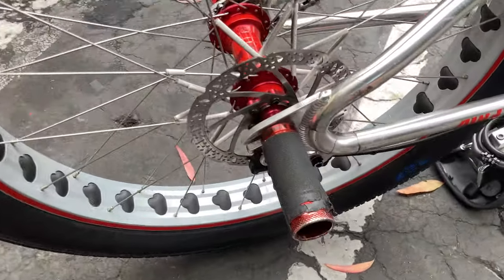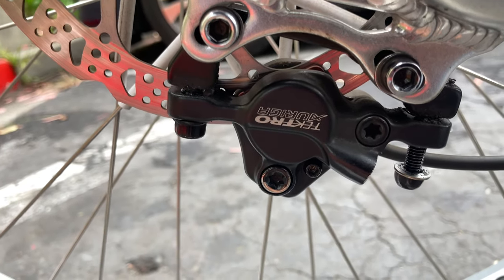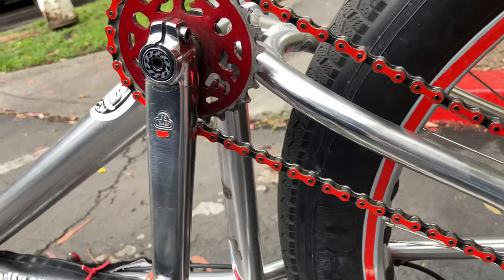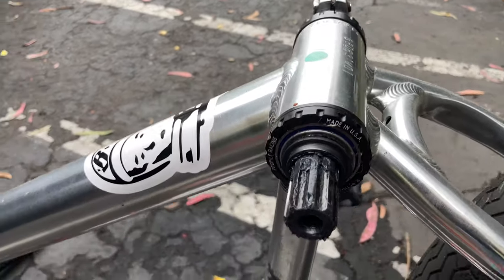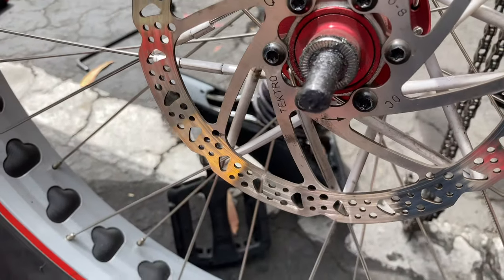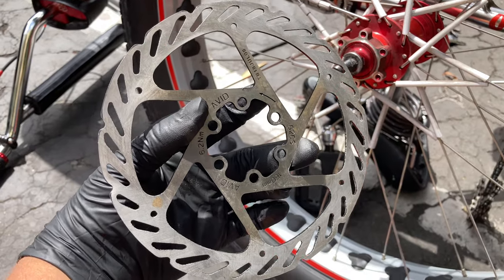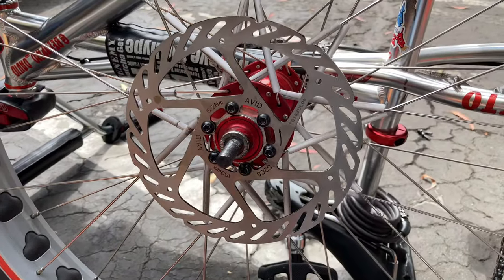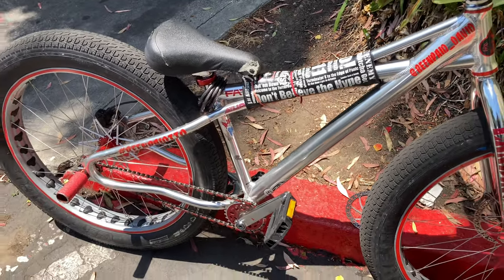HOW TO INSTALL A NEW ROTOR/DISC ON A BIKE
Hey! In todays video we will be installing a BRAND NEW rotor for my SE Bike. Process might vary on different bikes but hope the video helps‼️
BIG Shoutout to CrushedBMX🖤 Go order some gloves, hoodies, whatever you need they got it👍🏽